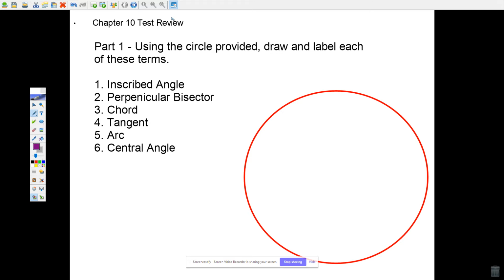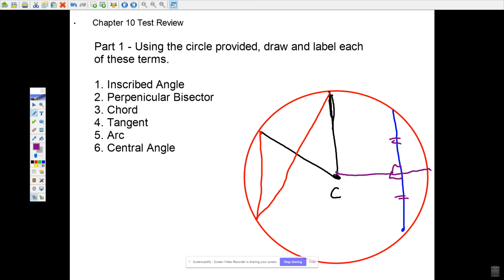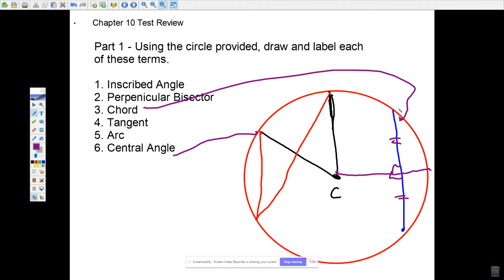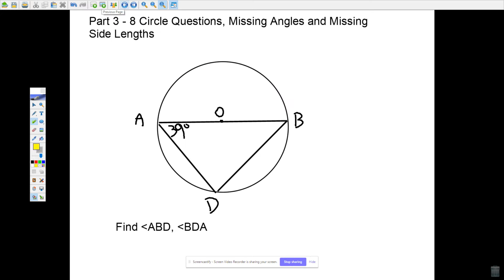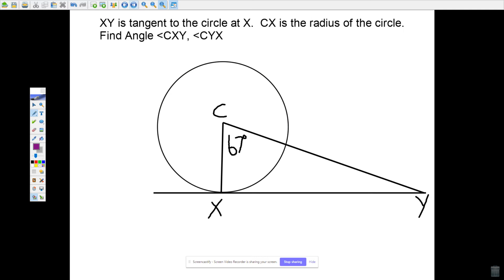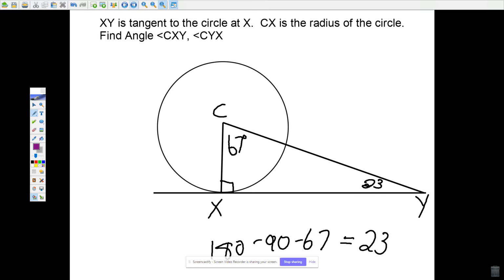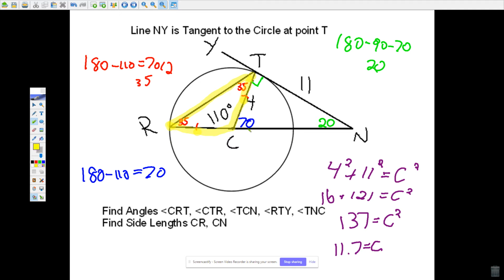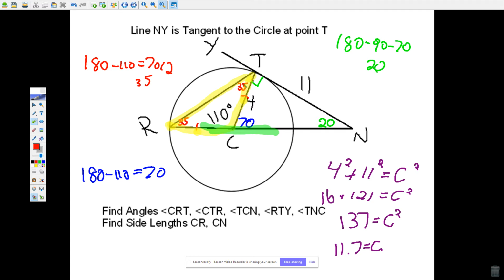Ch 10 Test Review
Ch 10 Test Review. This review questions will be a great help before Chapter 10 Exam.